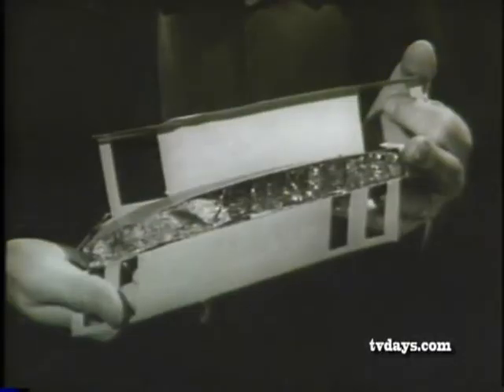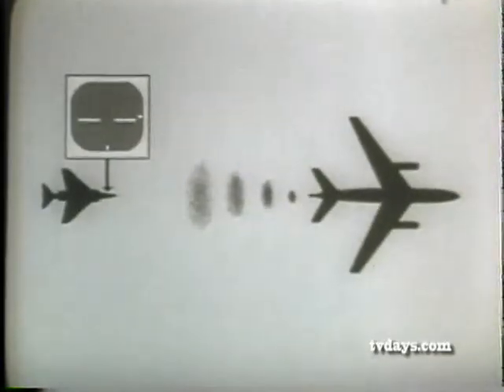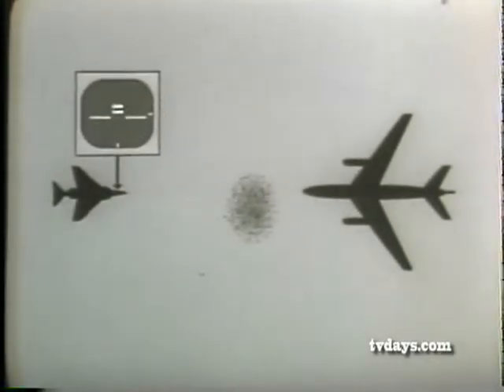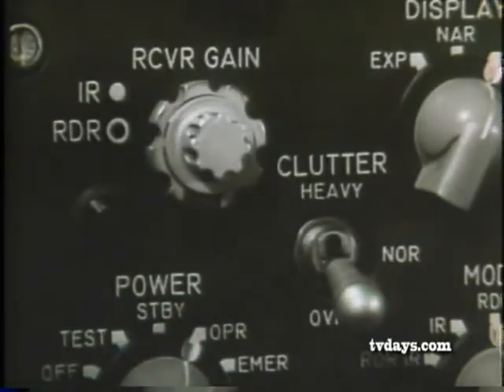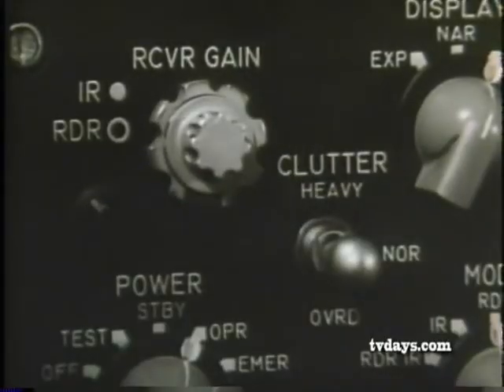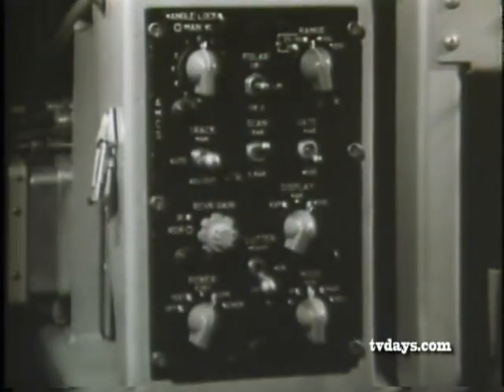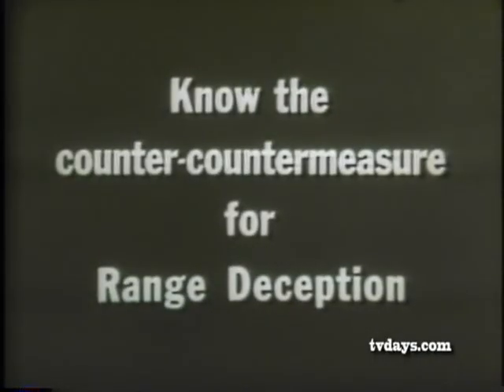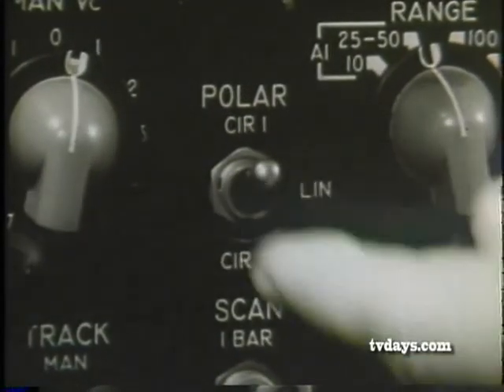AIRFORCE TRAINING FILM COUNTERMEASURE 1966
fddfdf